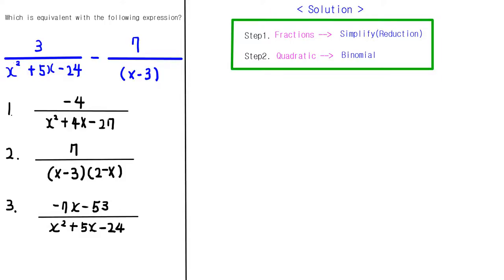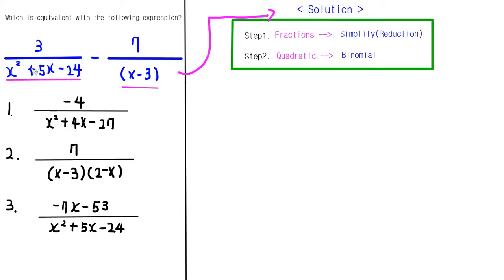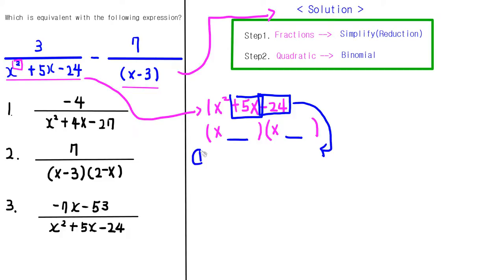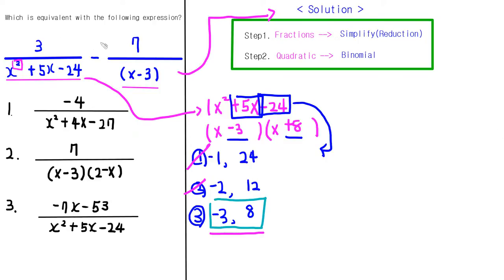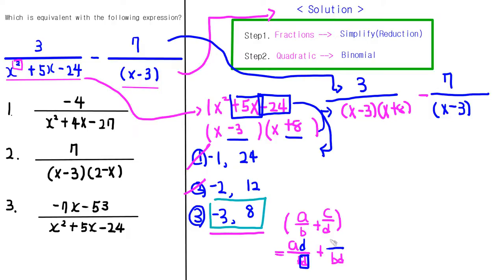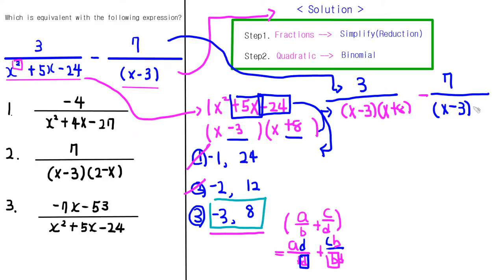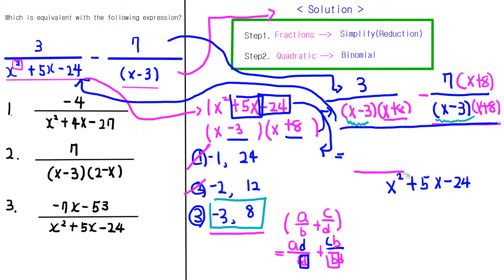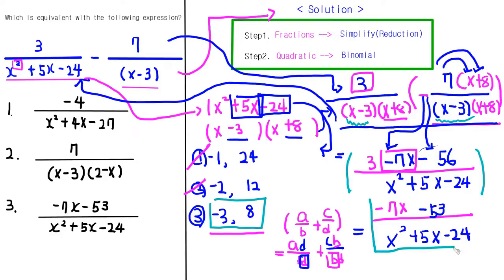SAT(Simplifying Rational Expressions Advanced)1